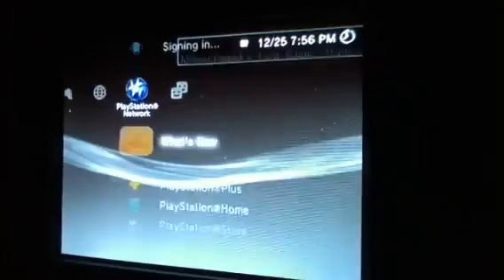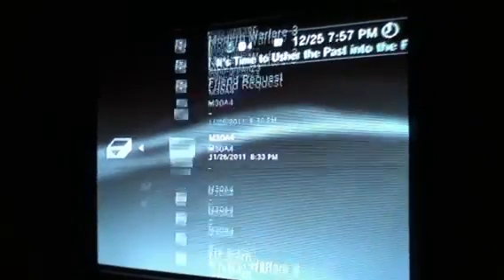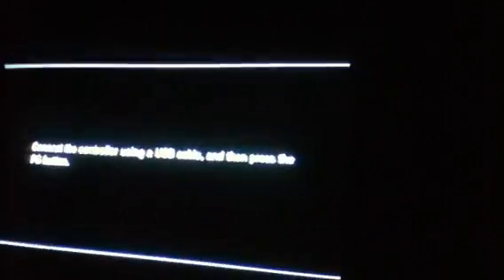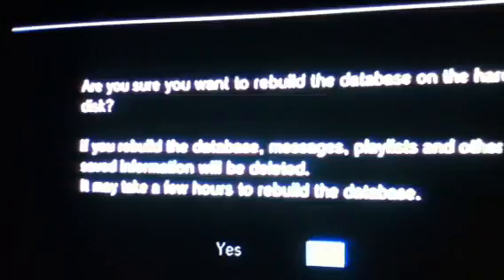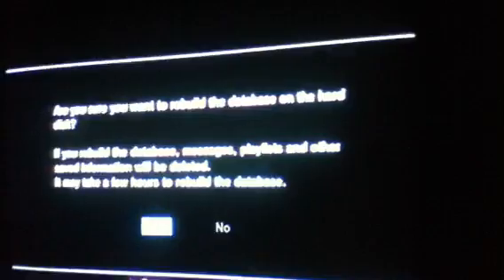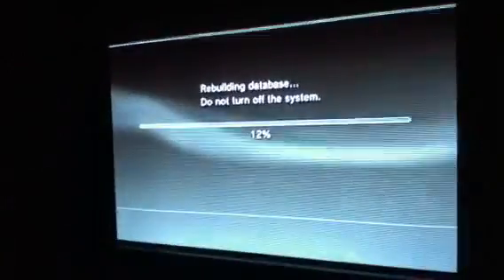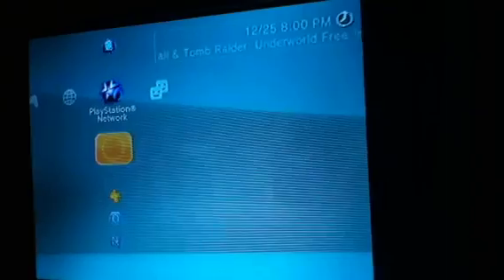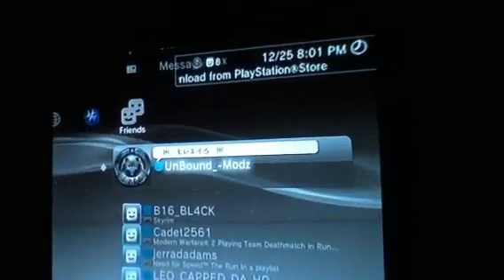PS3: How to delete messages fast and easy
This shows you how you can delete messages fast